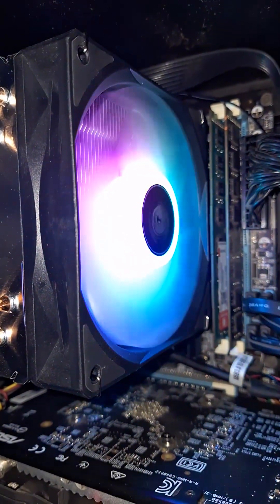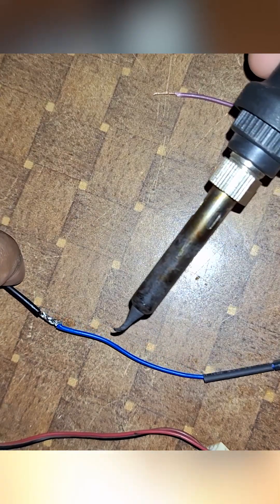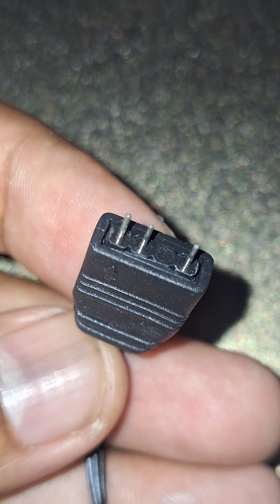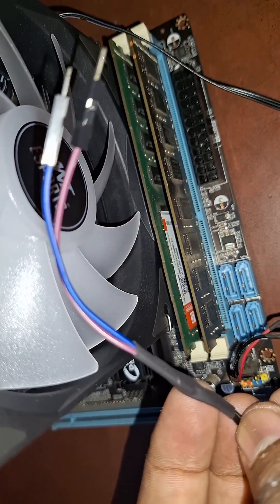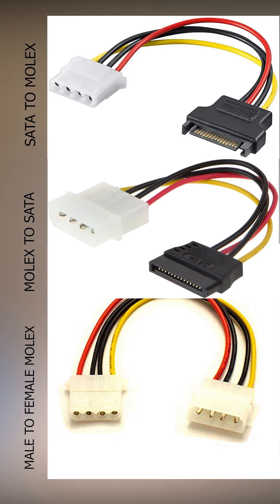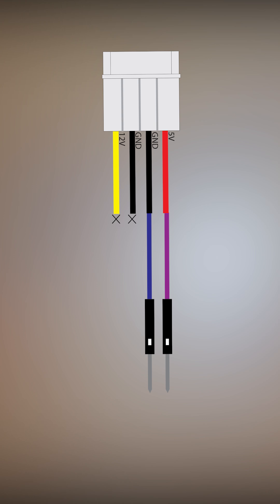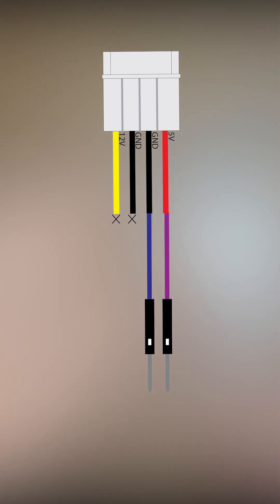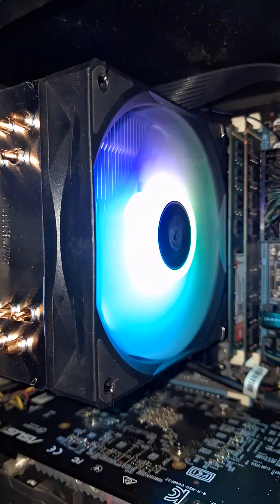Using ARGB Fans without ARGB Headers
Want to use ARGB fans but your motherboard doesn’t have ARGB headers? Don’t worry—this video shows you exactly how to light up the LEDs without any controller or anything.

What you’ll need:
ARGB fans (5V, 3-pin)
Electrical Tape
(Optional)
Power supply connection (SATA/Molex)
Soldering Station
Heat Shrink
Jumper Wires